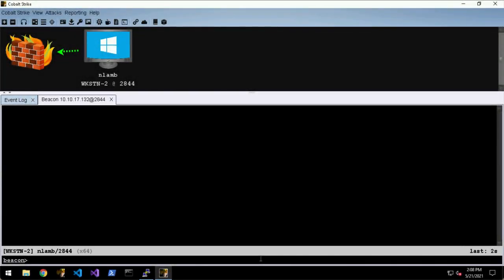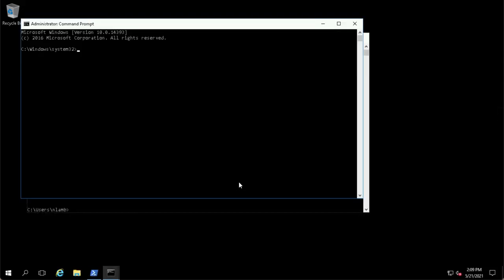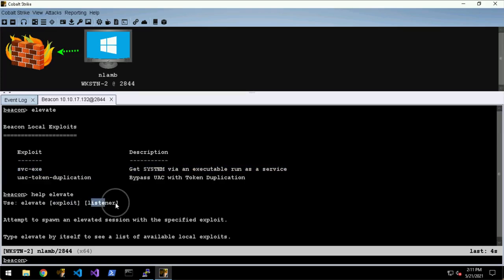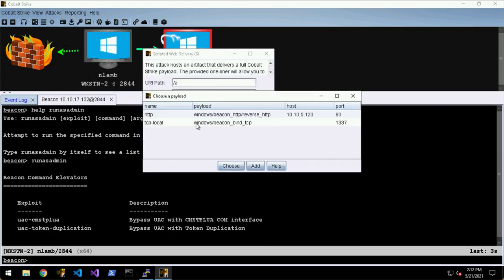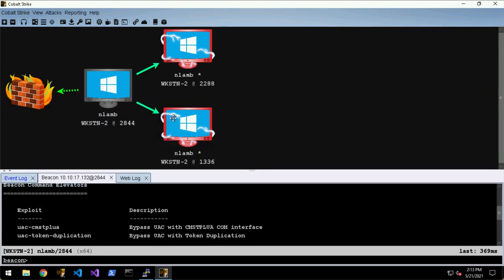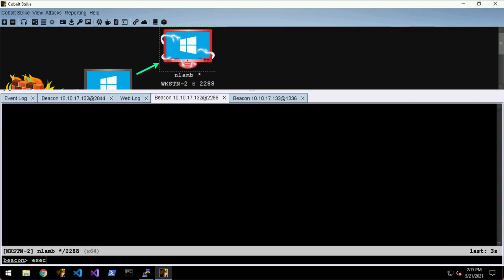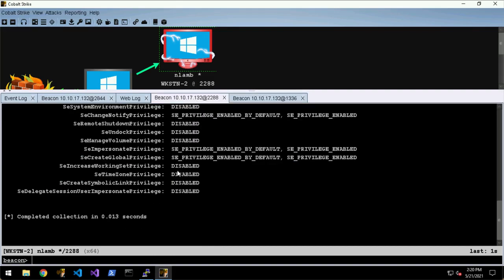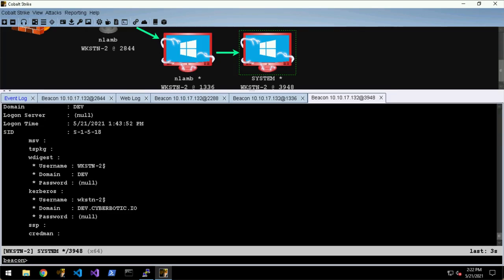7 14 UAC Bypass Demo